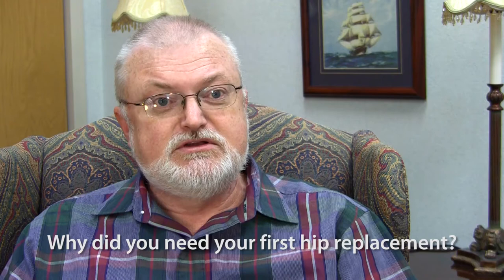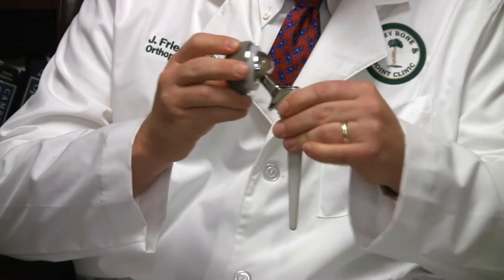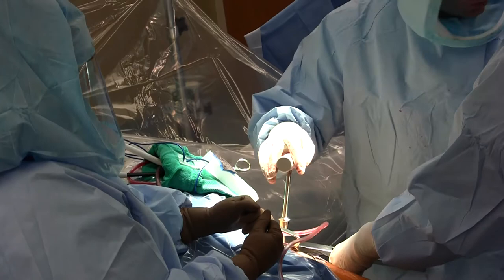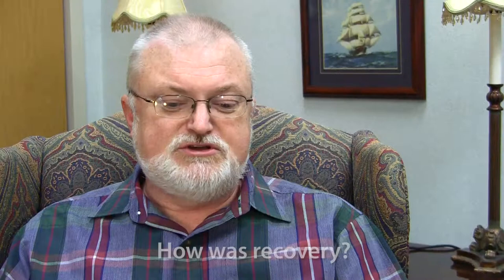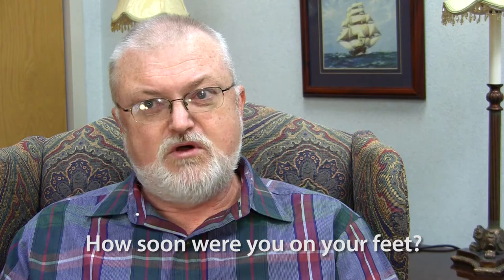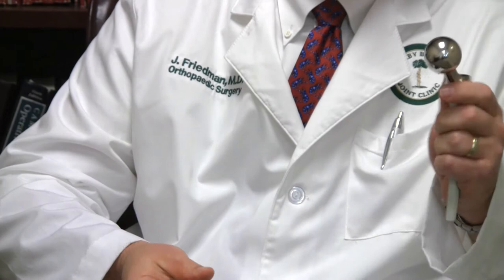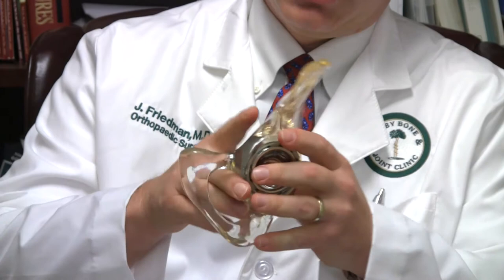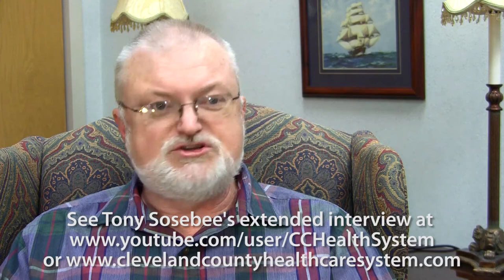Anterior Hip Replacement - Tony Sosebee and Jacob Friedman, MD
- Machinist Tony Sosebee tells us why hip replacement surgery should not be feared. His surgery by orthopaedic surgeon Jacob Friedman, MD resulted in greatly reduced pain and greatly improved mobilitty. Now he's anxiously anticipating a surgery to replace his other damaged hip joint. Tony had his surgery at Cleveland Regional Medical Center, a part of Cleveland County HealthCare System, in Shelby, NC.